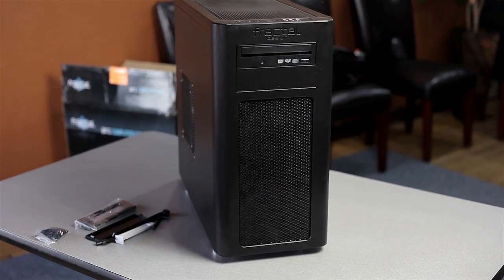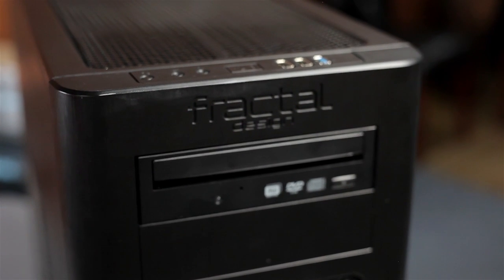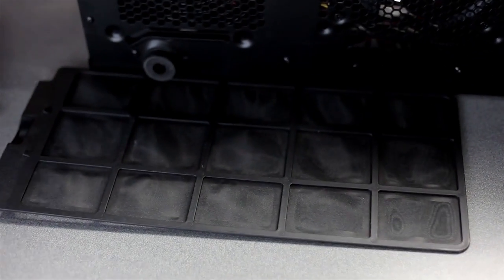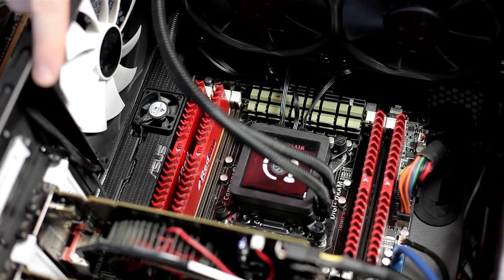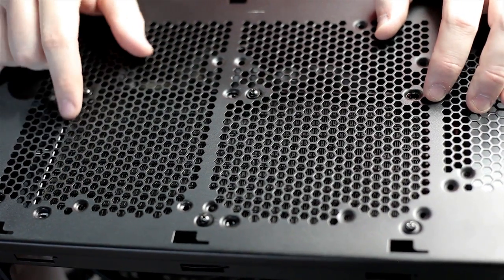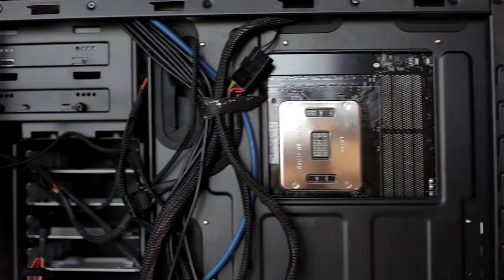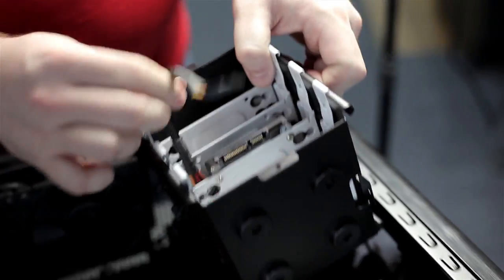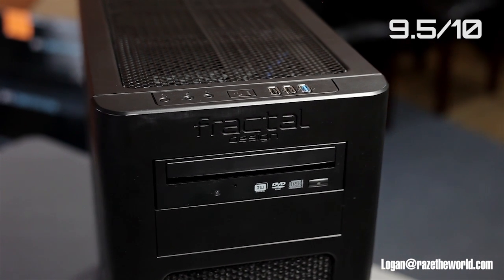Fractal Design Arc Midi Review by Logan and Wendell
Wendell has been using the Arc Midi for a while now. I figured we should give it a look.